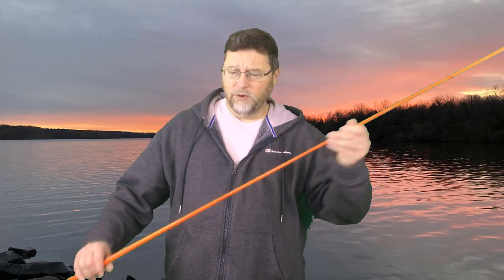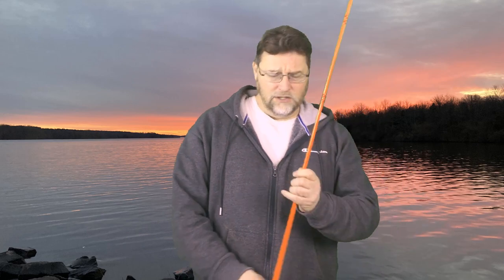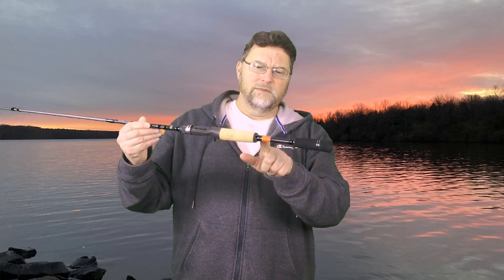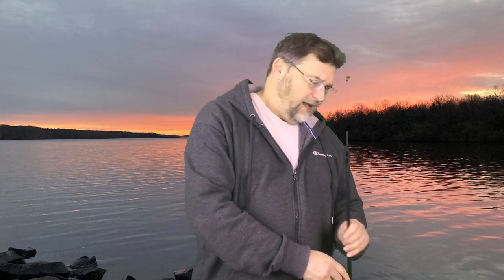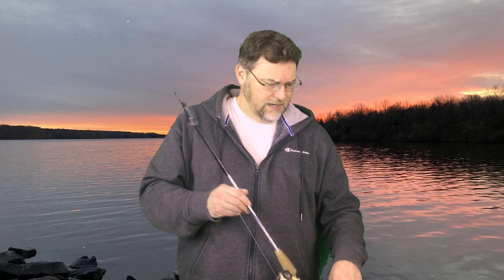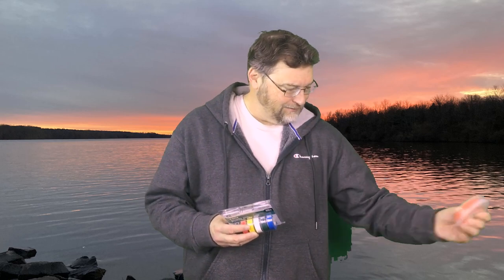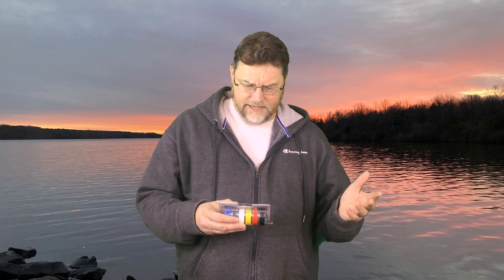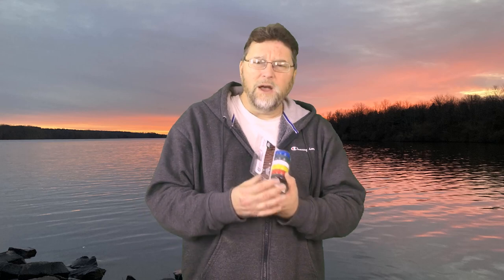Using Electrical Tape to Become a More Efficient Angler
In this video I show you how to use electrical tape as a visual management tool to make you a more efficient angler. Check it out and let me know how you use visual indicators to improve your fishing. These ideas save time and minimize mistakes.

Thanks,

Den